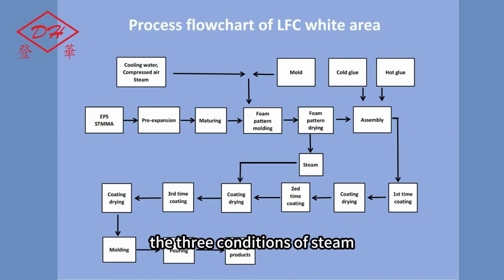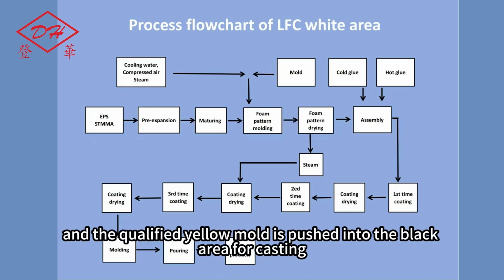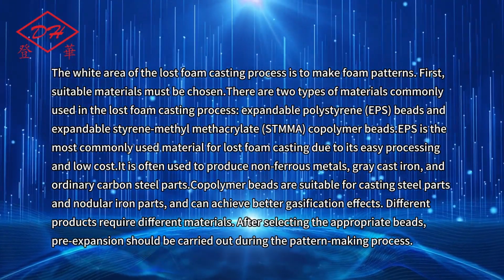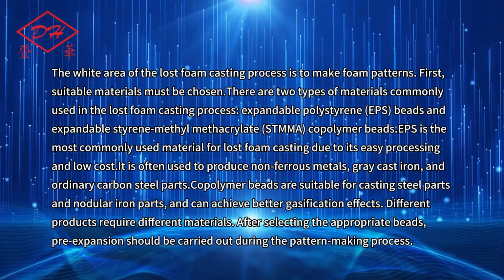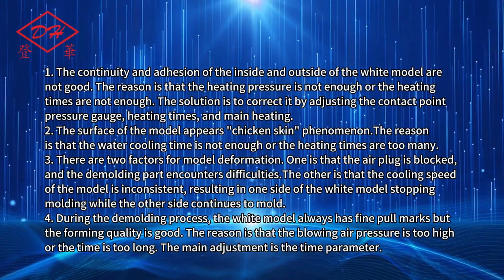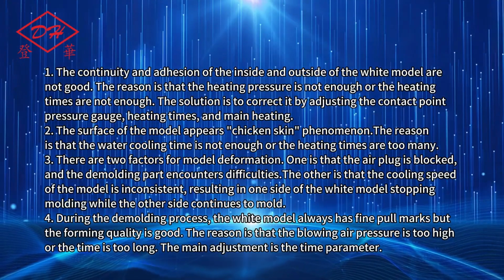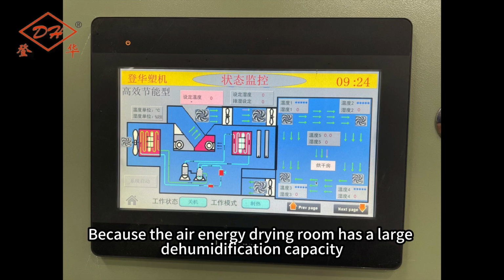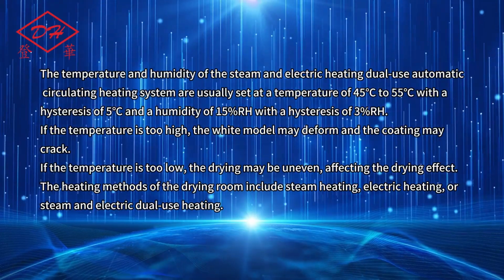Lost foam casting production process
Lost foam casting production process , Expanded-Polystyrene EPS white part process and sand casting black part details for production from kwcasting,to know more details for lost foam casting equipments production line, please , email : ,whatsapp -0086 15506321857